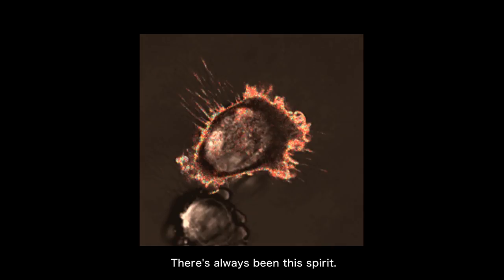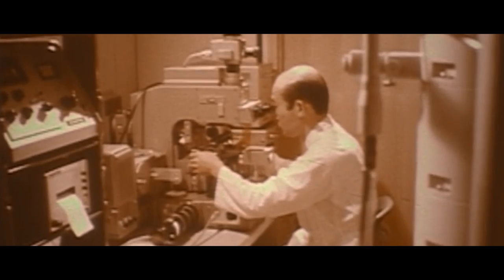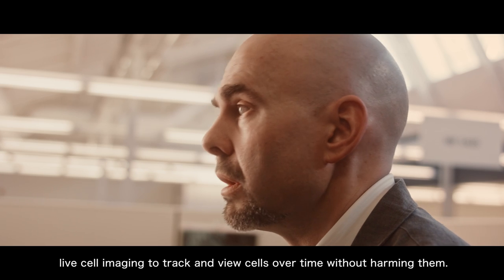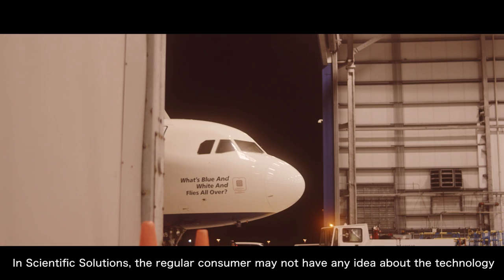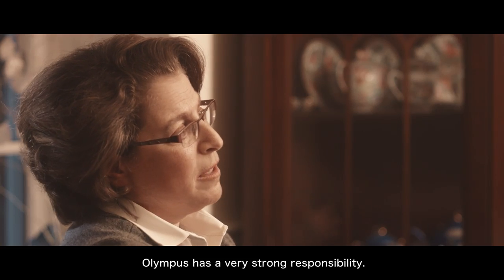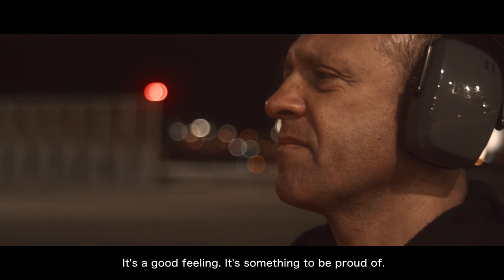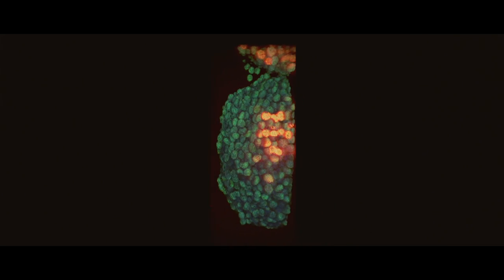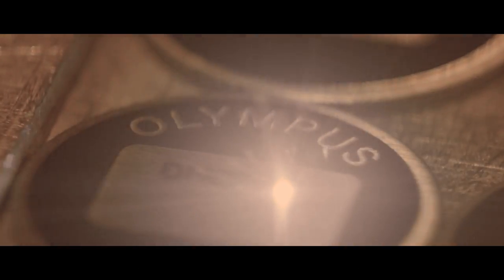Olympus 100th Year Anniversary Documentary: The Scientific Spirit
In 2019, Olympus celebrates its 100th anniversary. In commemoration, a trio of short documentary videos have been released, each focusing on one of our primary businesses - Medical, Imaging (consumer cameras), and Scientific Solutions.

This short documentary details the story behind Olympus' significant contributions to the scientific and industrial fields, and is shared through the eyes of senior Olympus staff from the Life Science and Industrial divisions, and a Quality Control Supervisor/Borescope Instructor.